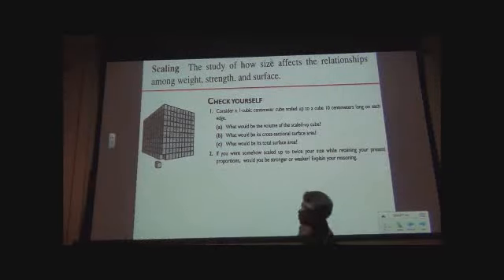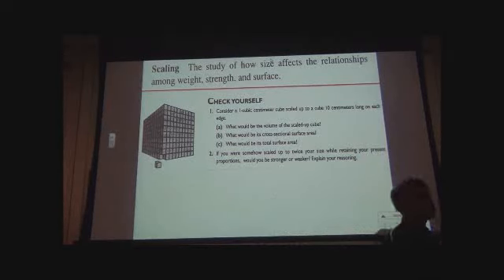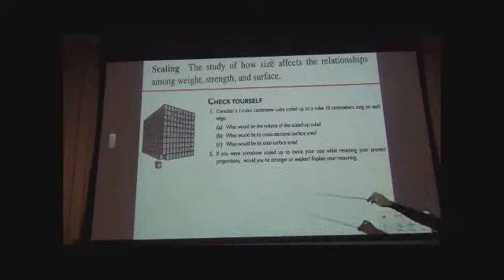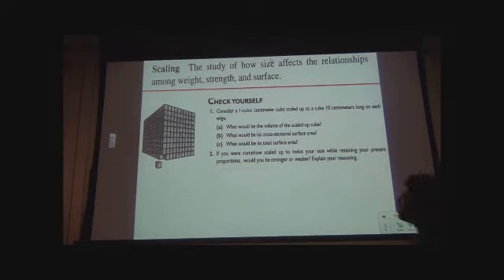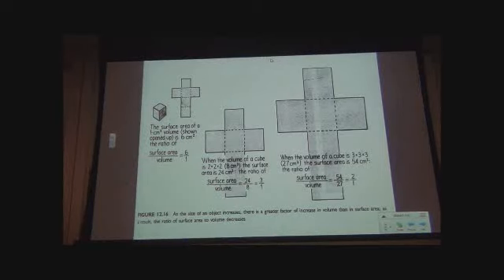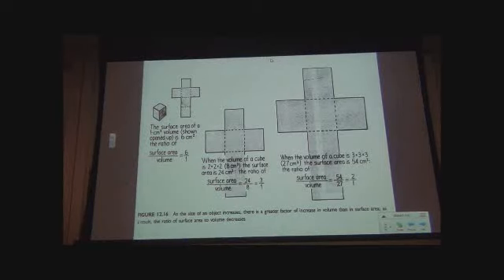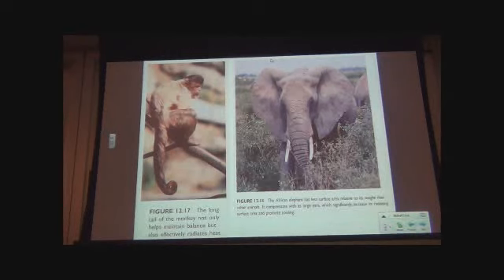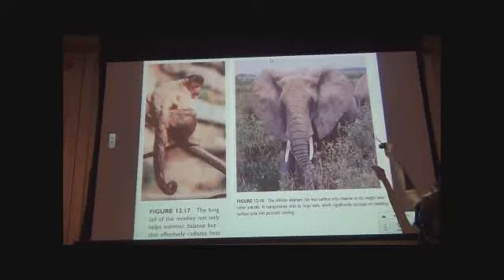Exploring Solids: Unveiling the Building Blocks of Matter | Physics 101 Lecture 12 (part 2)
Embark on a fascinating journey into the world of solids with our enlightening video lecture. In this session from our Physics 101 course, we delve into the fundamental nature of solid matter and its intricate properties. Discover the arrangement of atoms, crystal structures, and the unique behaviors that define solids. Through relatable examples and intuitive explanations, grasp how solids resist deformation and transmit forces. Whether you're a curious learner or aspiring physicist, this lecture is your key to understanding the solidity that surrounds us. Join us as we uncover the secrets of solids and deepen our appreciation for the underlying structures shaping the physical world.

This is Lecture 12 (part 2) in an Introduction to Physics Course. The course has ~30 videos.